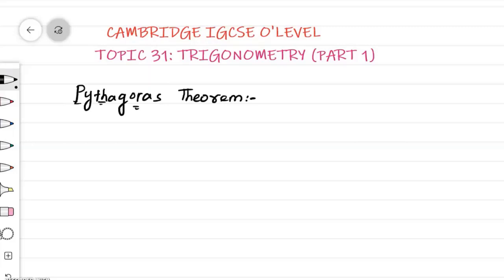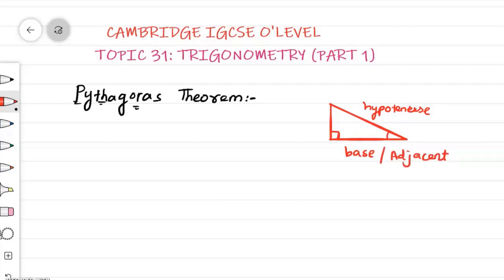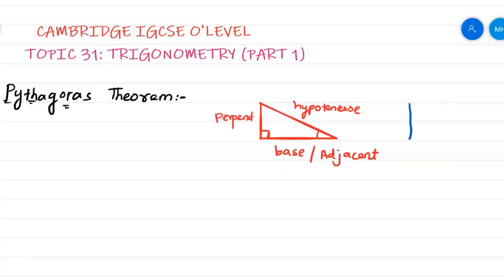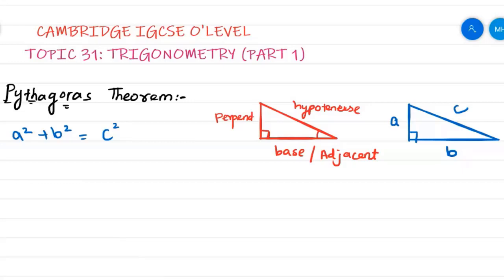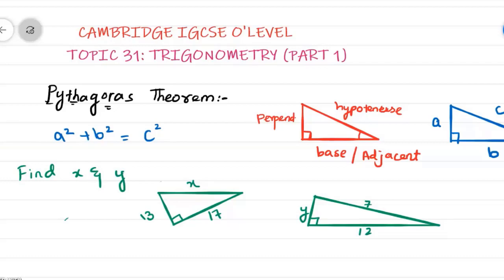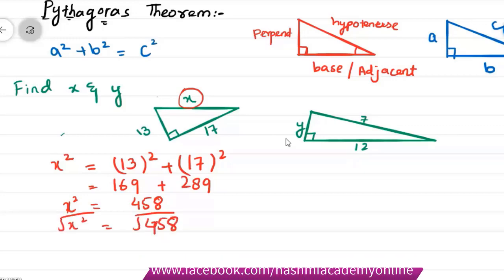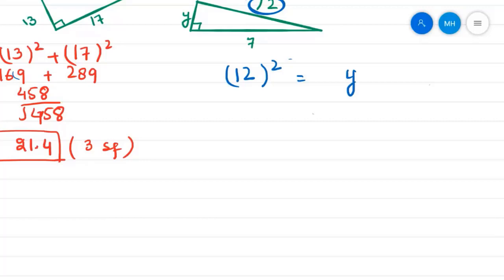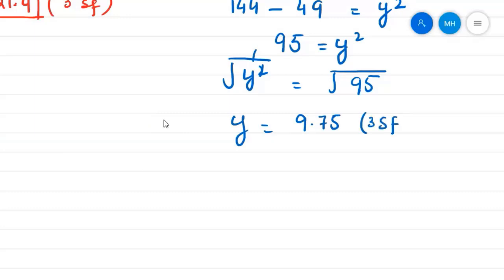Pythagoras Theorem |Trigonometry| Cambridge I IGCSE O- LEVEL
In this video, we are going to discuss the basic introduction of trigonometry. What are the basics steps for solving trigonometry?
                    This video contains useful information to help you understand trigonometry.
learn everything you need to know to ace your exam papers!
for more awesome revision lectures, watch the next videos.